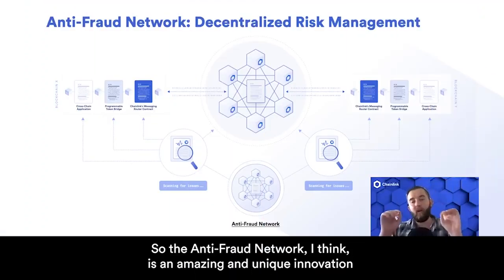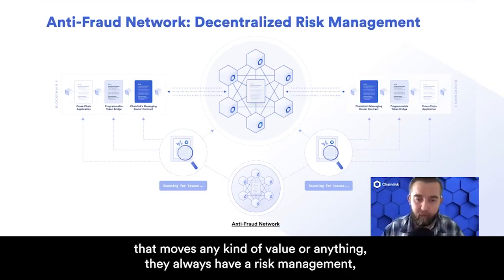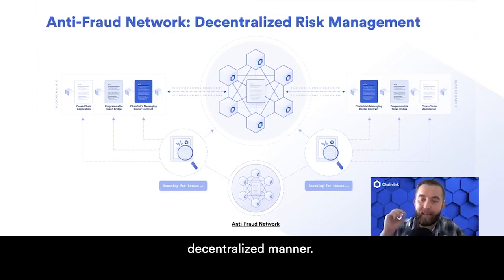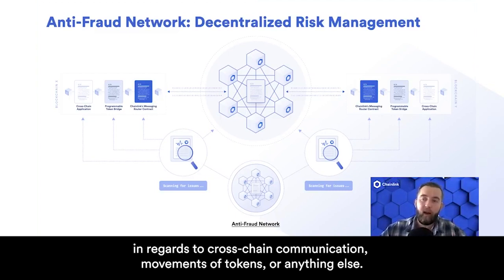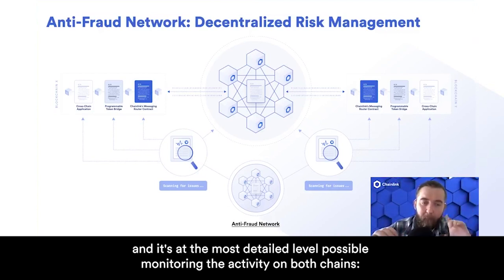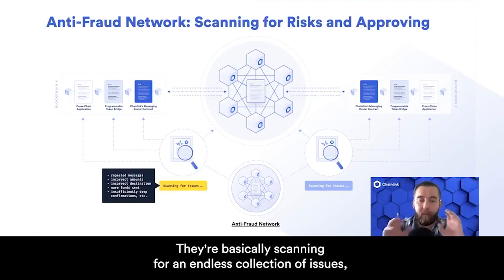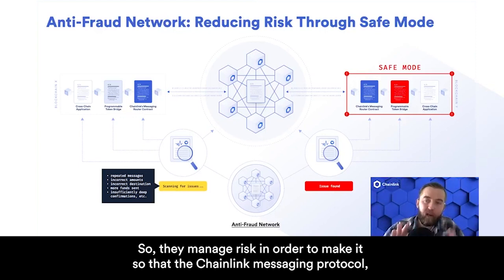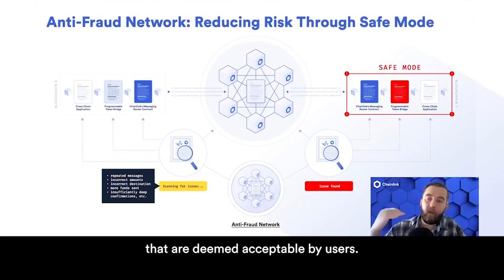Understanding the Anti-Fraud Network in CCIP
Cross-chain communication and token bridging are highly complex and security-sensitive problems. CCIP uniquely introduces a decentralized risk management system known as the Anti-Fraud Network, which can disavow theft transactions to help keep funds secure.